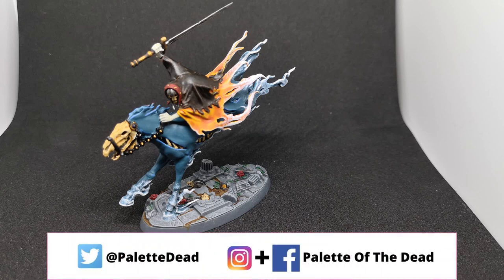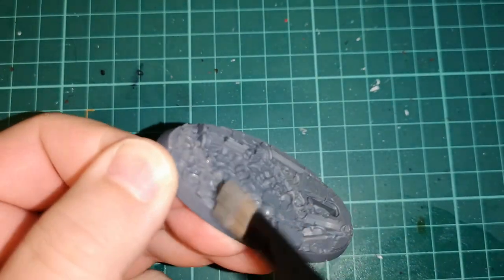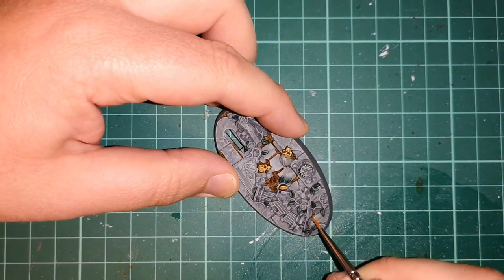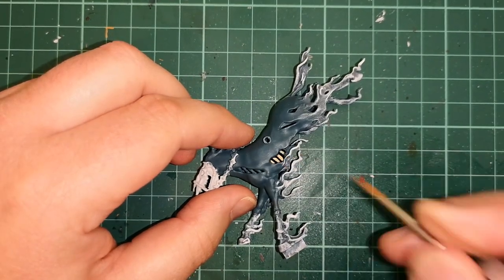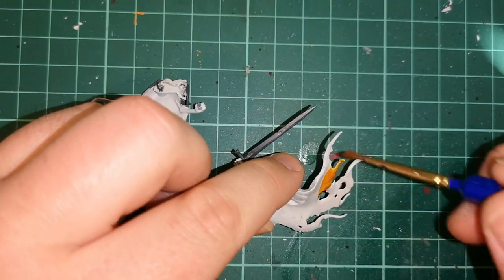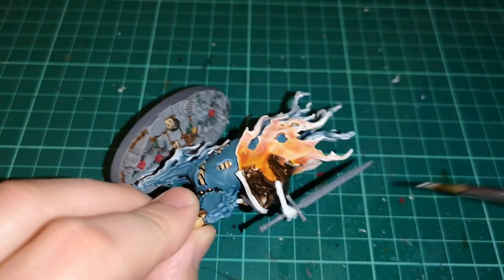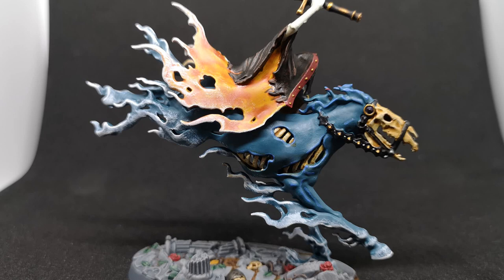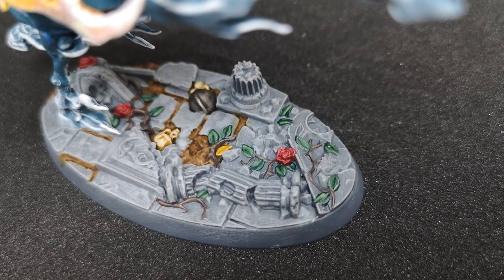Warhammer Age of Sigmar - Painting Dreadblade Harrows (Mortal Realms)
It's about 2 days later than I wanted it but here is how I chose to paint the Dreadblade Harrows!